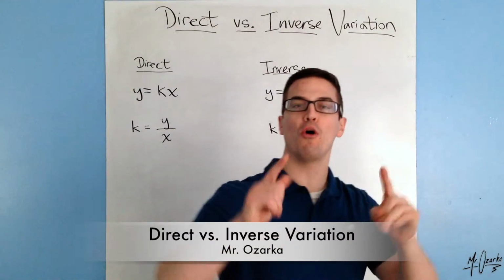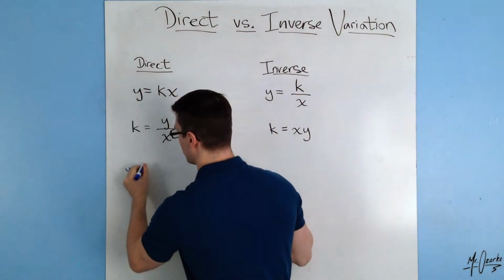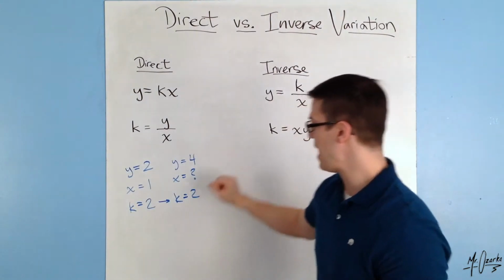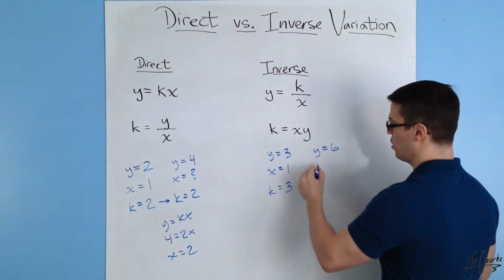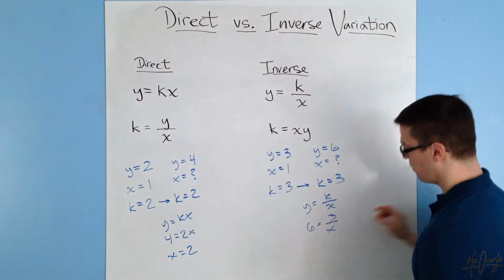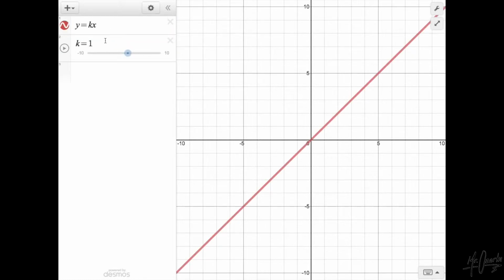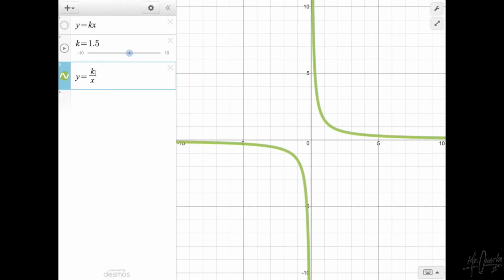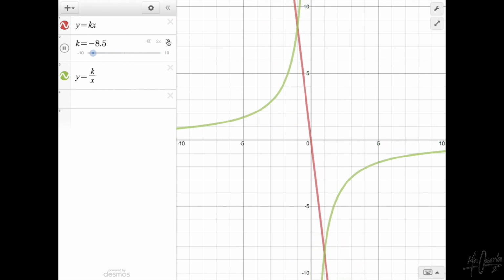Direct vs. Inverse Variation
Brief tutorial on direct and inverse variation.